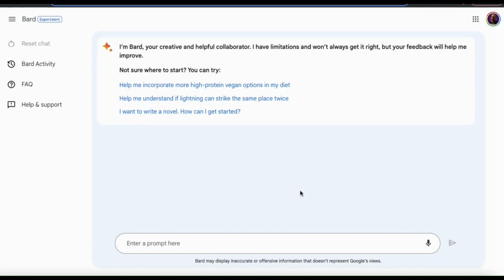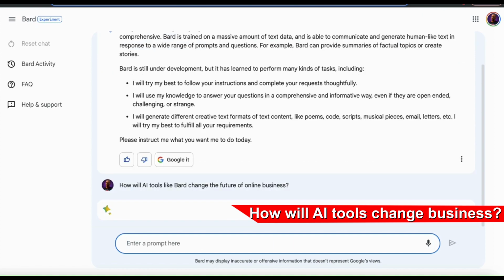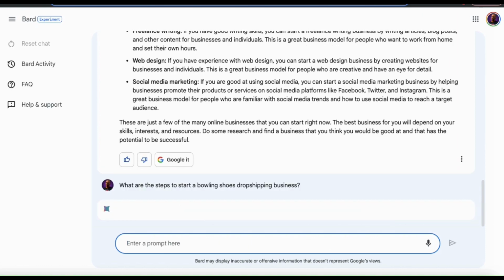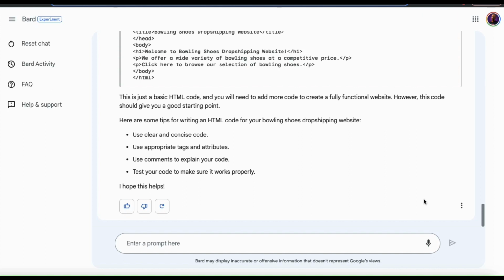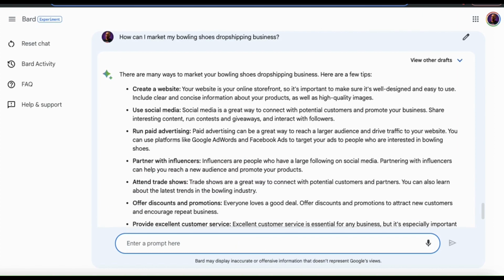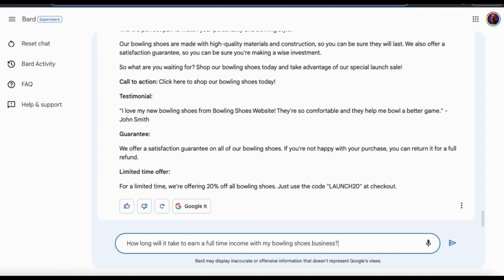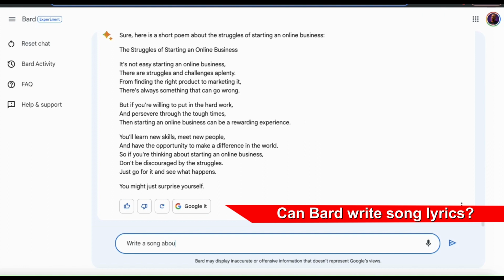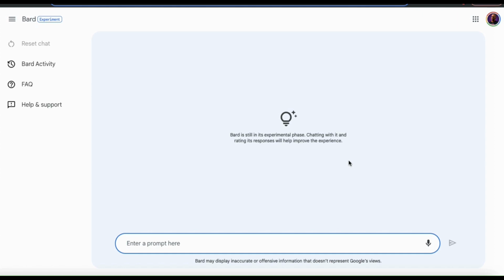How To Use Google Bard AI | Google Bard Demo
Are you looking to unlock the power of Google Bard’s conversational AI? Then look no further! In this video, I’ll demonstrate how to leverage Google Bard's cutting-edge conversational artificial intelligence tool.

Bard is Google’s version of ChatGPT, and allows you to easily collaborate with generative AI to perform a range of functions. It is able to communicate and generate human-like text in response to a wide range of prompts or questions. But is Google Bard better than ChatGPT?

We'll take a deep dive into the features and benefits of Google Bard, and review the capabilities of this innovative AI technology. You don't need any technical knowhow to use Bard - just a few clicks and you're ready to go!

[00:07] Google Bard | Generative AI
[00:33] Access Google Bard | Dashboard Overview
[01:19] What is Google Bard?
[02:44] How will Bard change the future?
[03:57] Can Bard explain the best business to start?
[04:31] Can Bard develop business plans?
[05:08] Can Bard brainstorm names?
[05:53] Can Bard write website code?
[06:52] Can Bard write landing page copy?
[08:32] Can Bard provide marketing tips?
[09:09] Can Bard write blog posts?
[10:42] Can Bard answer hard questions?
[11:47] Can Bard write poems?
[12:50] Can Bard write song lyrics?
[13:59] Can Bard tell jokes?

JOIN THE QUANTUM COURSES COMMUNITY